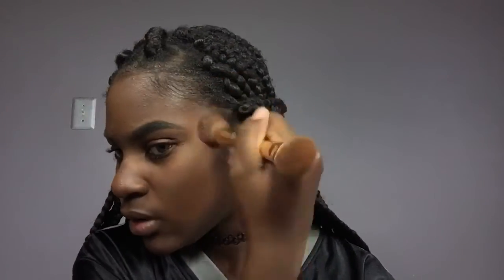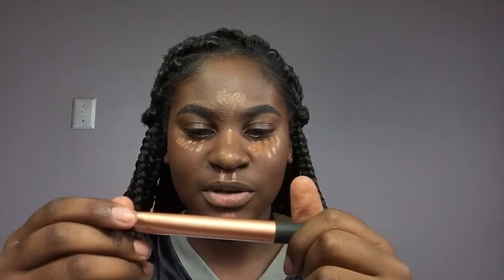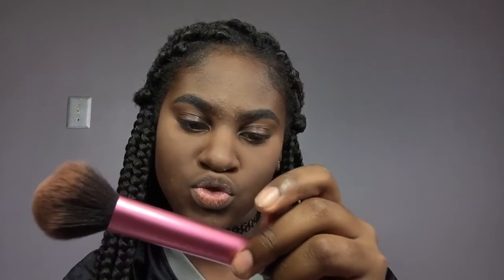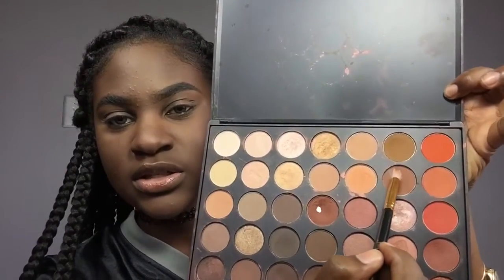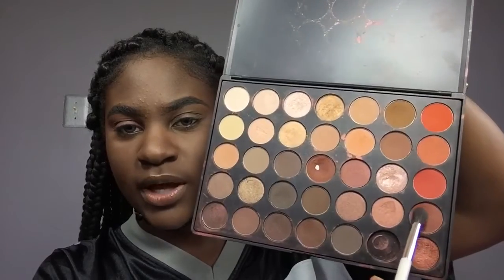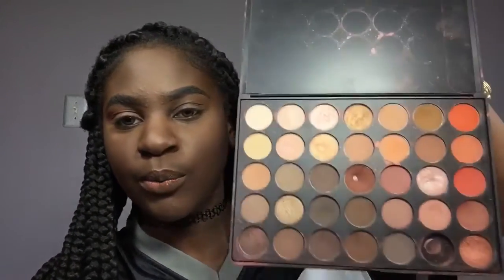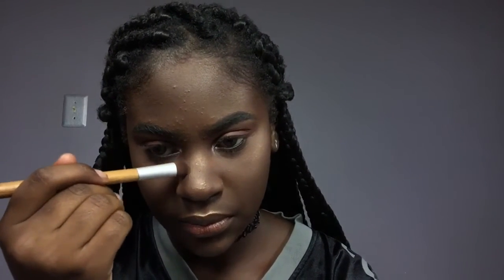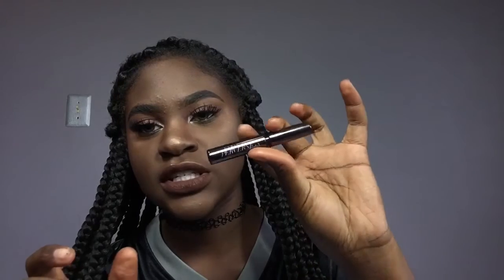Talk Thru Fall Makeup Tutorial ft. Morphe 35O palette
I'm so excited for fall makeup and fashion. I created a orange matte look that u can wear on the nice fall days. Hope you enjoy☺️!
Count how many time I flip my hair in this video.🙃
WHAT IS SHE WEARING?🤔
 Shirt: Stussy Jersey -Zumiez

Makeup:
Becca ever matte Primer
Benefit KaBrow pomade -06
Revlon PhotoReady foundation -012 Mocha
Too Born This Way concealer -Deep
Anastasia Glow Kit Sundipped
Morphe 35O palette
Colourpop Liquid Lipstick - Limbo
Ardell Double Up lashes- 203